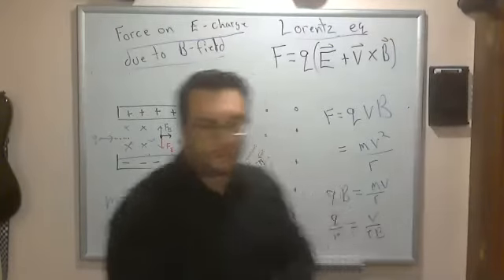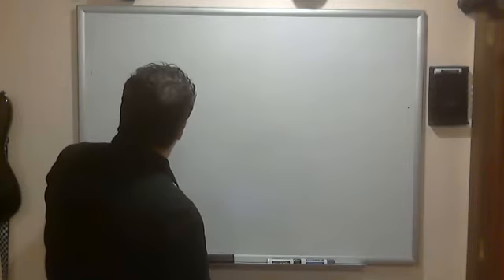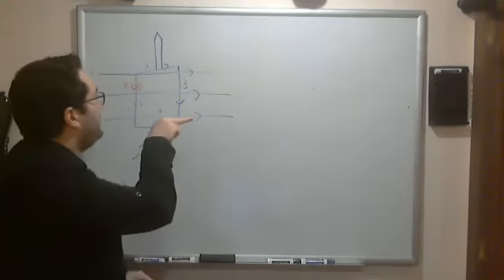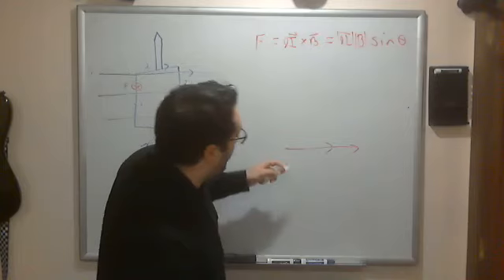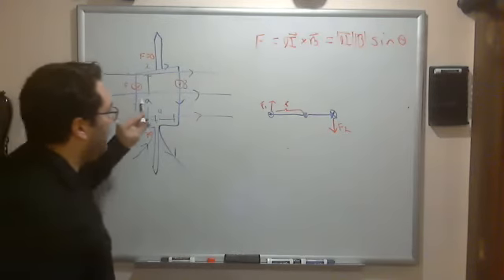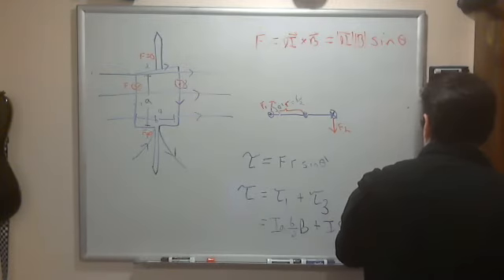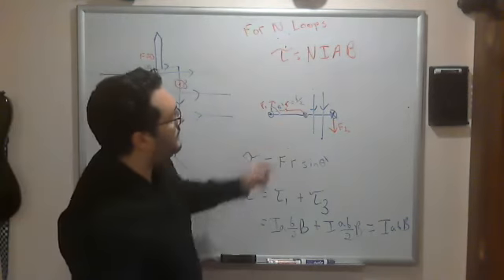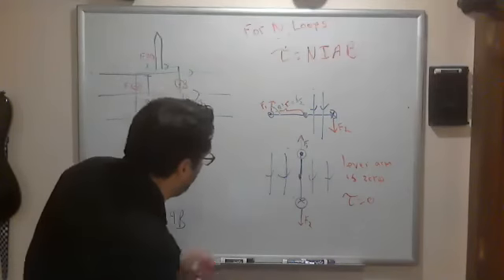Lecture 4/22-CH 27 force due to B-field-Pt. 3